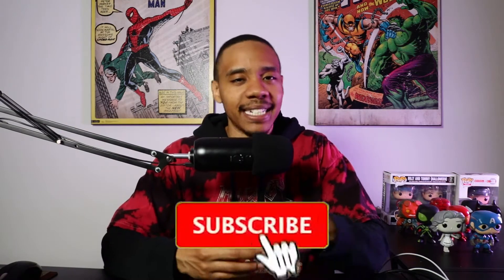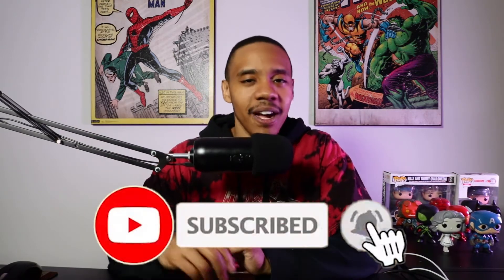Is it a Flawless Victory? Mortal Kombat (2021) Movie Review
Was Mortal Kombat (2021) a Flawless Victory? Tune in to find out! Check out my review and as always please share your thoughts!

Join Leo in this video for his Mortal Kombat (2021) Movie Review

🤓Geekly Goods is a channel by geeks, for geeks. We do this through our passion for all things GEEK. We are a blog and YouTube channel dedicated to Geeking out with YOU on the latest Movies, Comics, Games, Shows, Food, and More! So join the conversation, and Lets. Talk. GEEK!